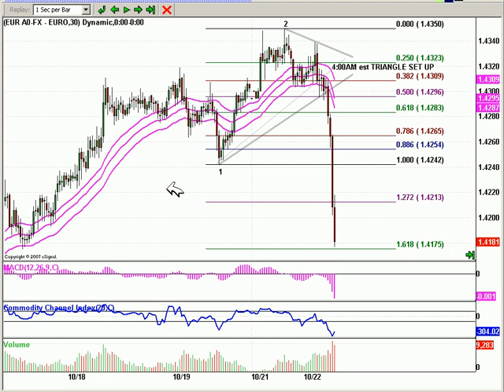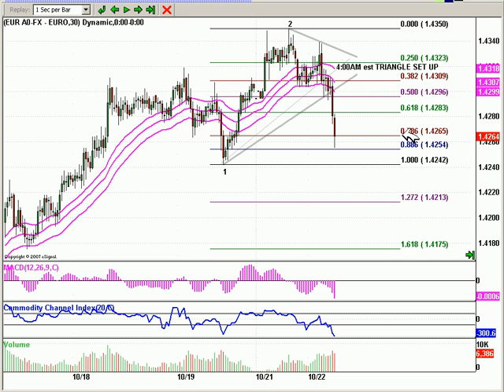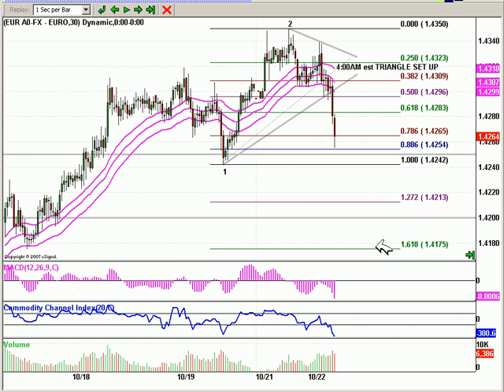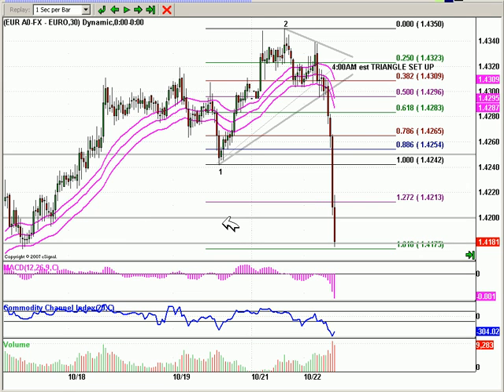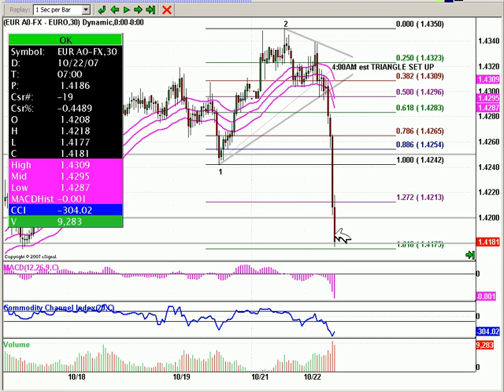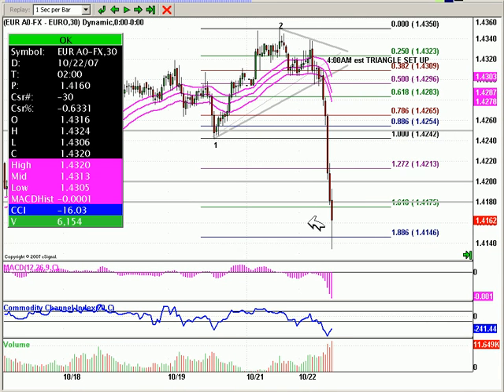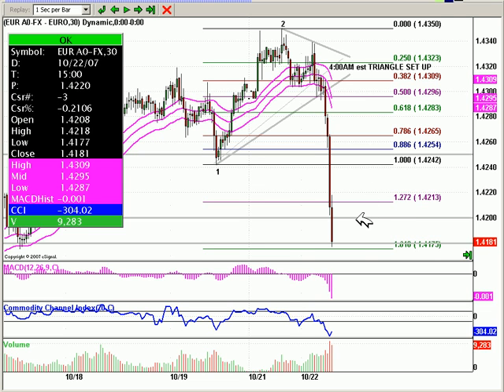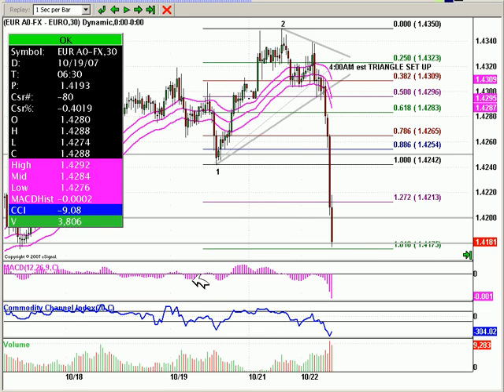Fibonacci Levels on the EUR/USD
Identifying Fibonacci support and resistance on the EUR/USD